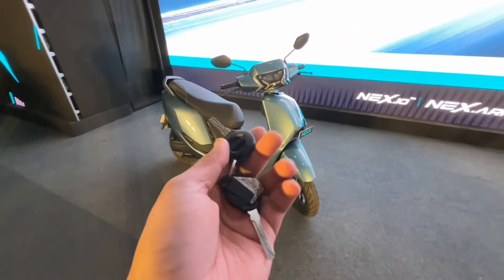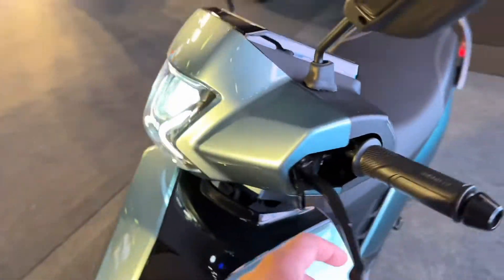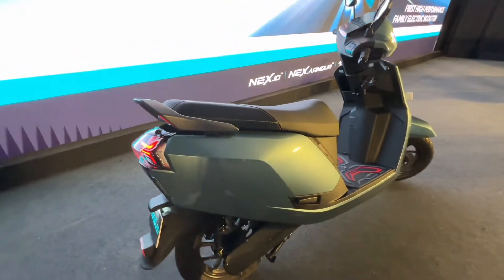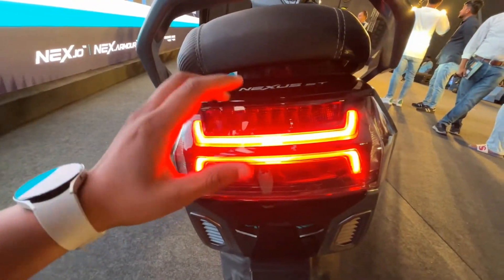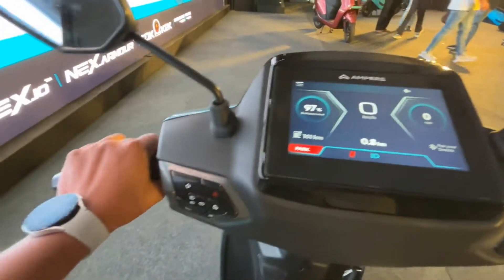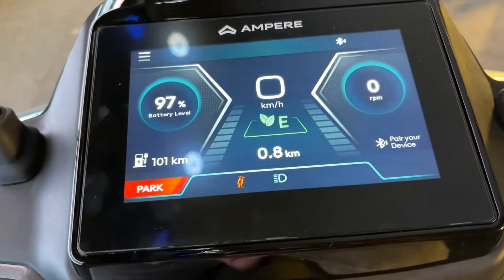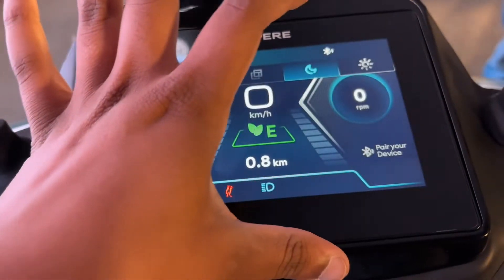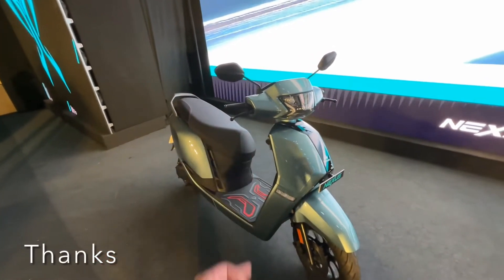Ampere Nexus Electric Scooter: Ather Rizta Killer? Detailef Video !! Range, Top Speed & All !!